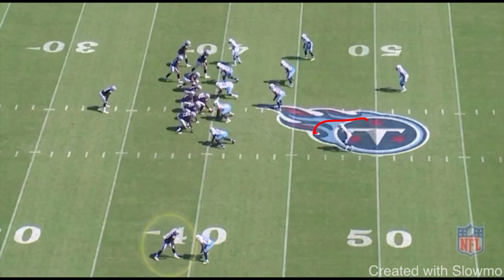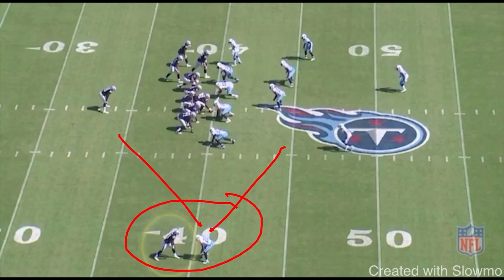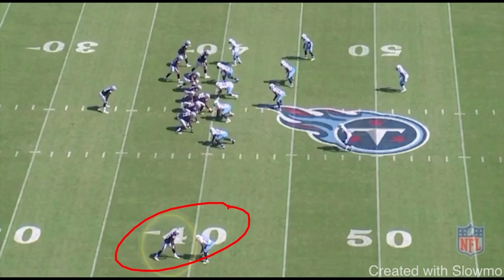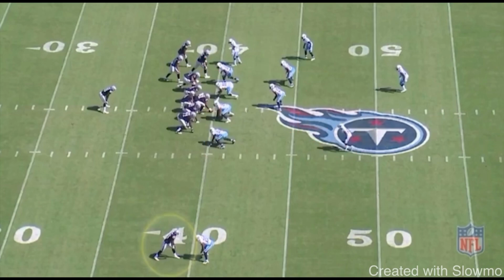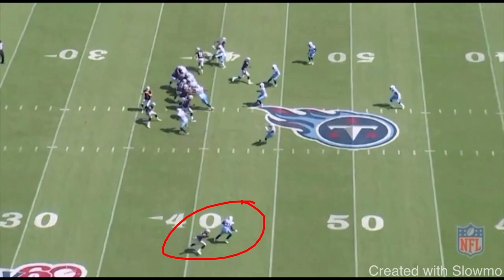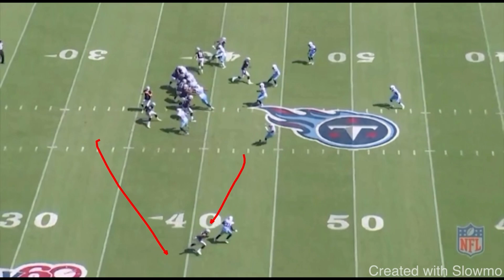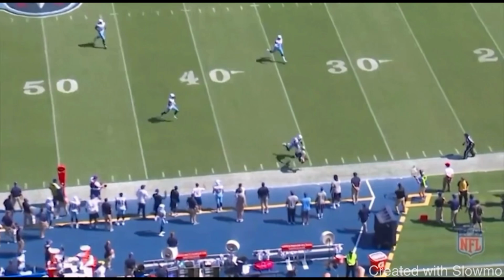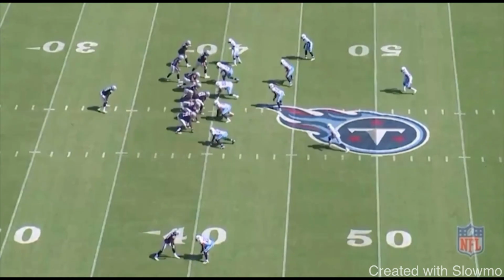How To Read Defenses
In this video I BREAKDOWN HOW TO READ DEFENSES. I hope you enjoy!